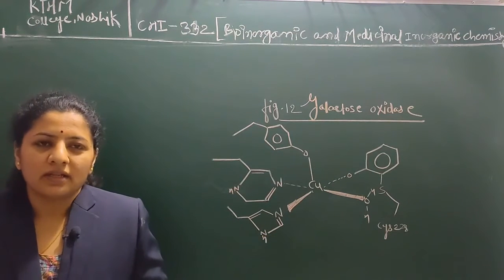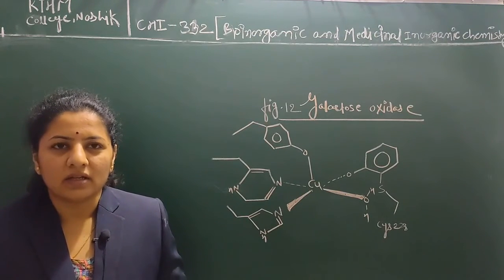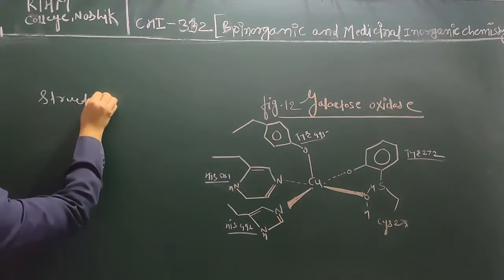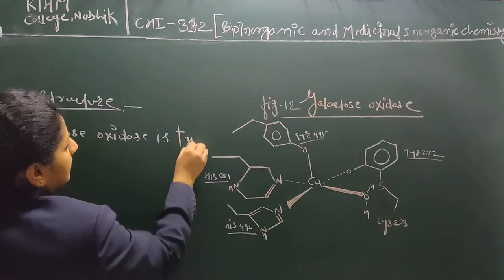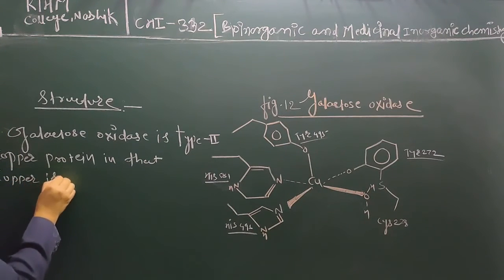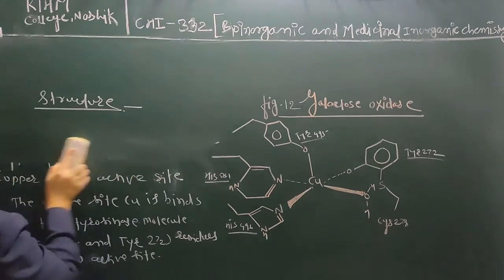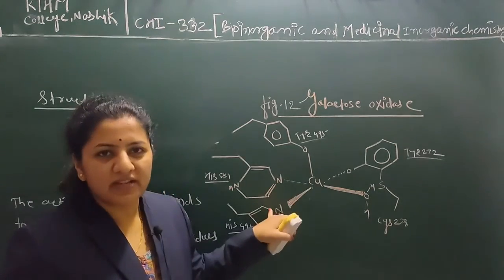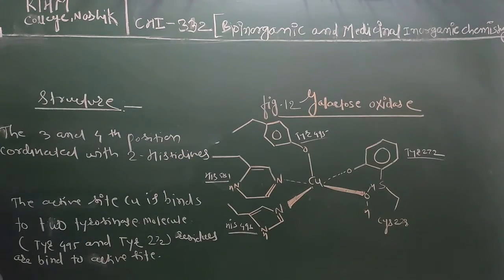M.Sc.II CHEMISTRY (Inorganic)|Sem-III |CHI 332|Dr. R.K.Pawar | Bio-inorganic and Medicinal Chemistry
Lecture :11
DR. R. K. Pawar |
Chapter : Copper Metalloenzymes|
Topic:  Galactose Oxidase|